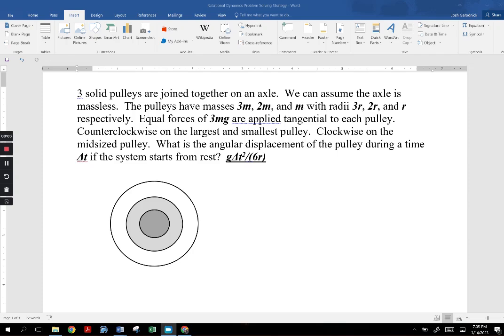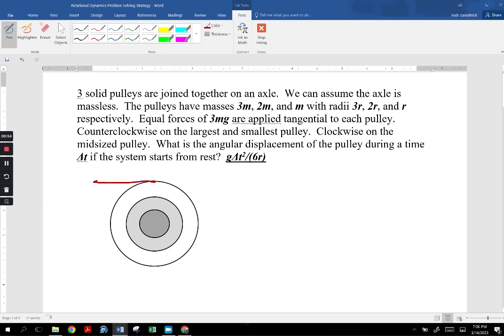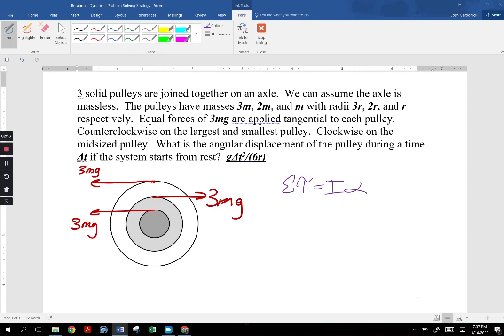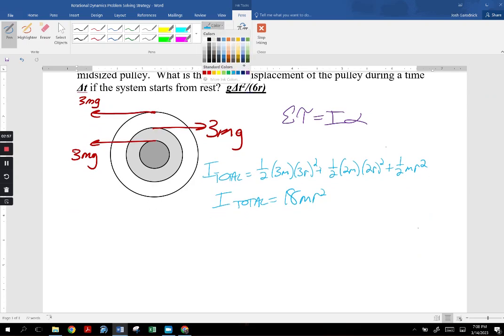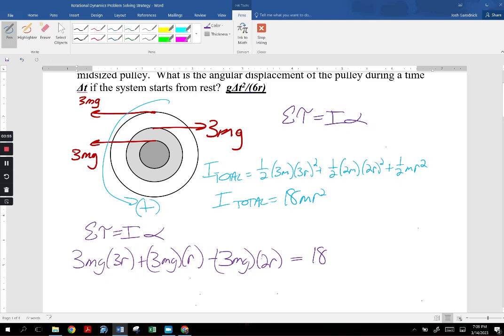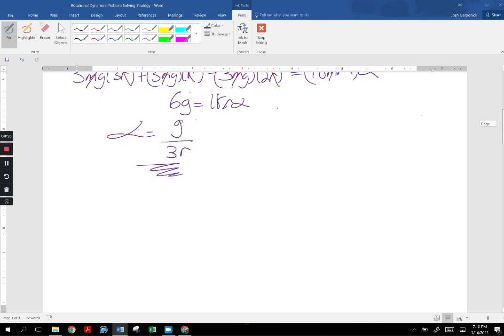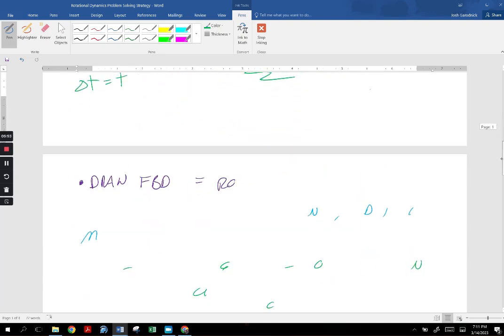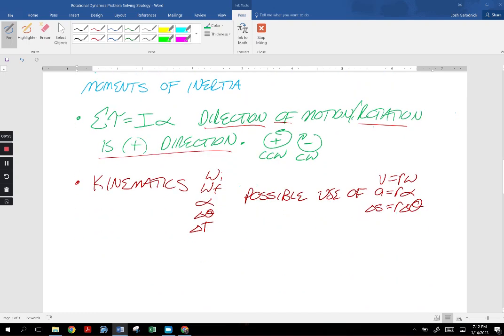Garodnick- Rotational Dynamics Problems Solving Strategy